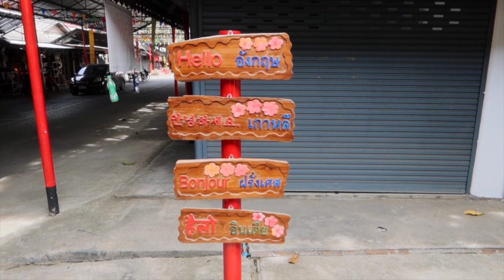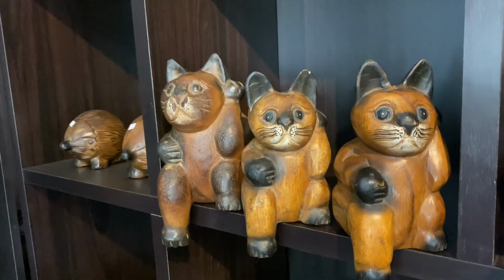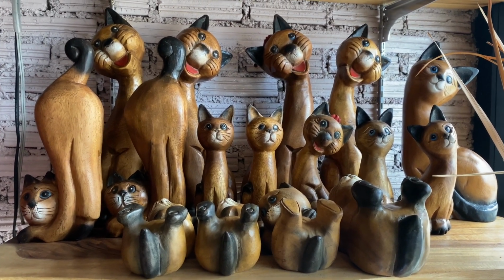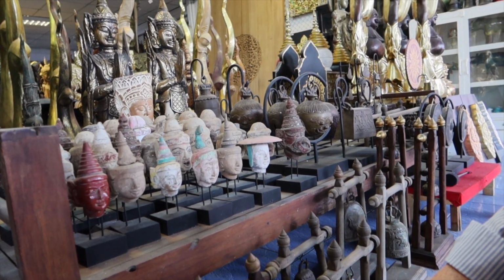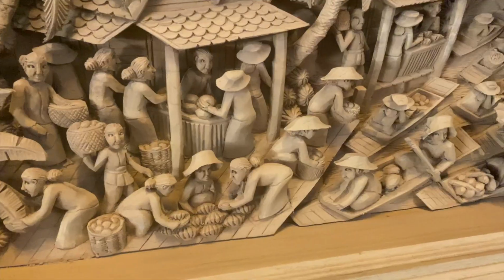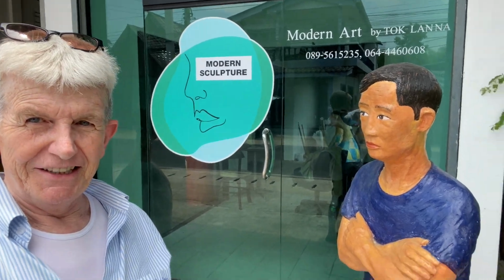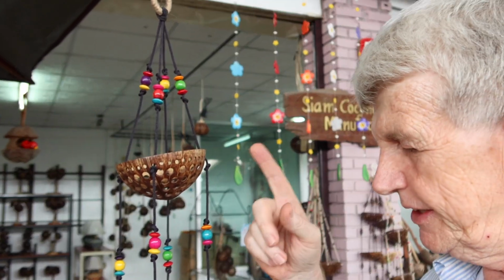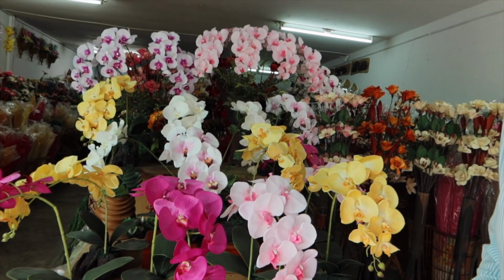Expat Life Chiang Mai Baan Tawai Tourist Village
End of May 2020 Thailand gently release lock down restrictions and tourism based trade is desperate to see business return. This video is centred around Baan Tawai, originally a wood carving village, that provides a useful day out for visitors to buy souvenirs. I also speak a lot about 'fillers' and the changes I am making to my presentation style in these videos.